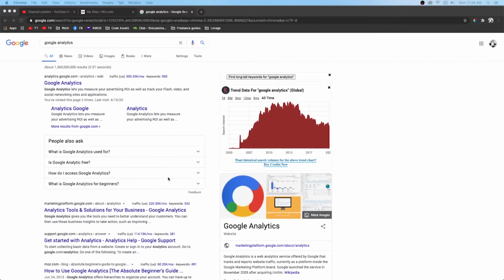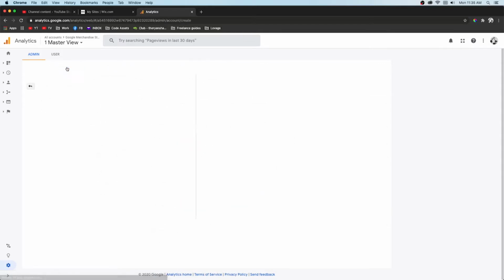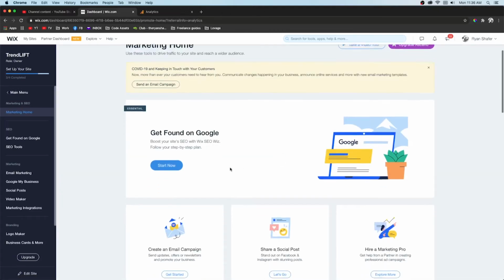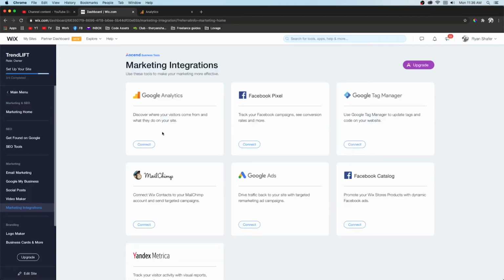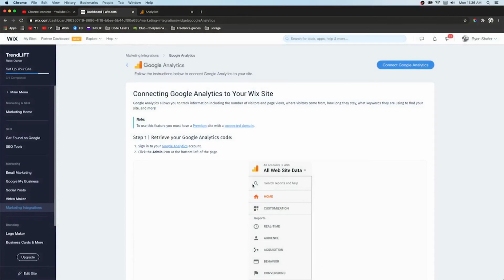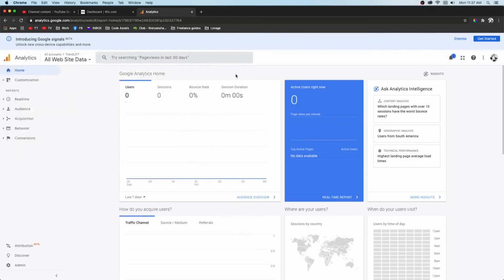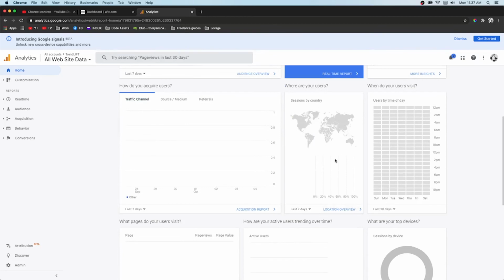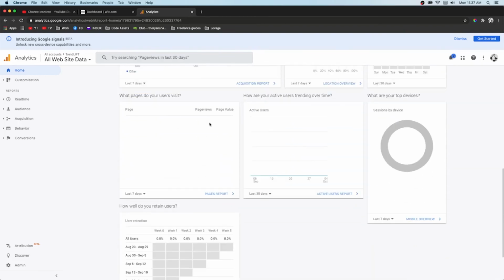How to Add Google Analytics to WIX | Wix Fix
In today's tutorial, I will be showing you how to add Google Analytics to your Wix website. Wix changes a lot and setting up your Google Analytics may be hard to find in Wix. So be sure to stick around and learn what Google Analytics can do for you.